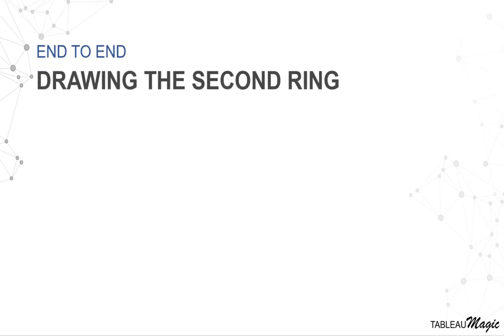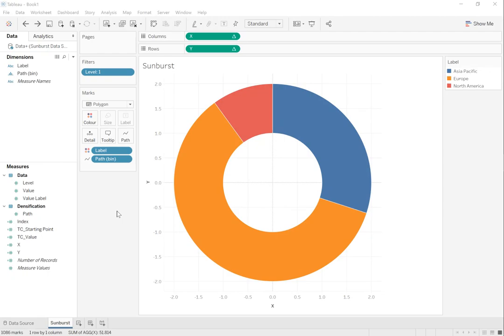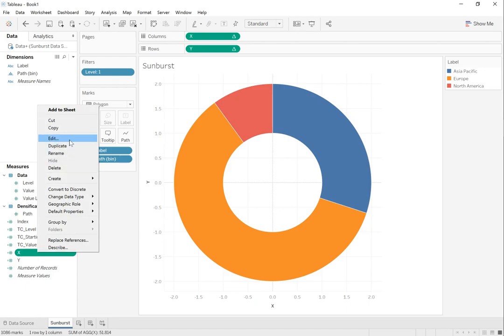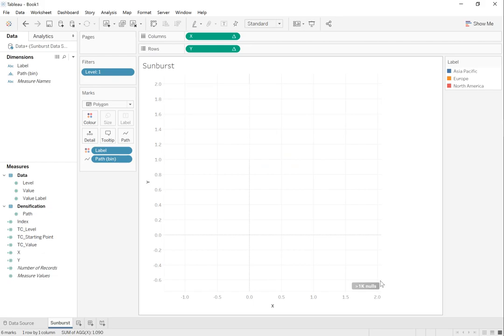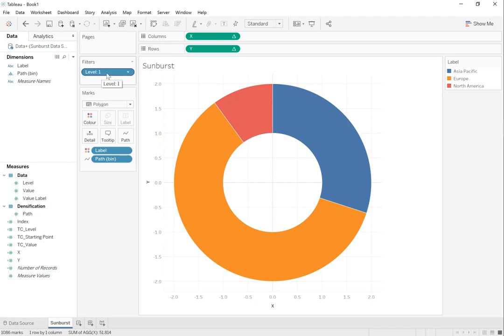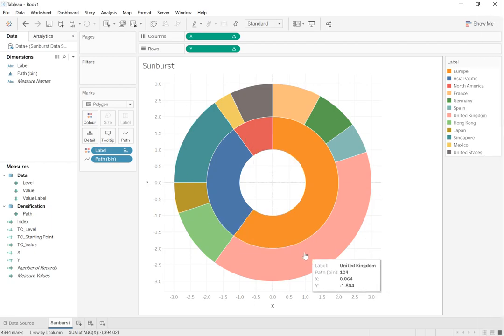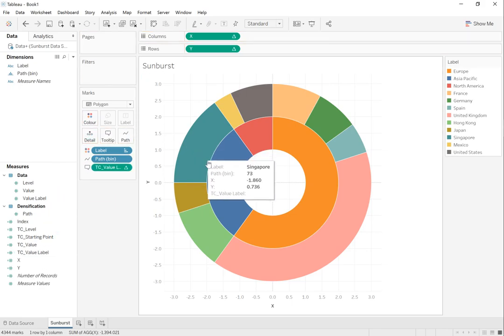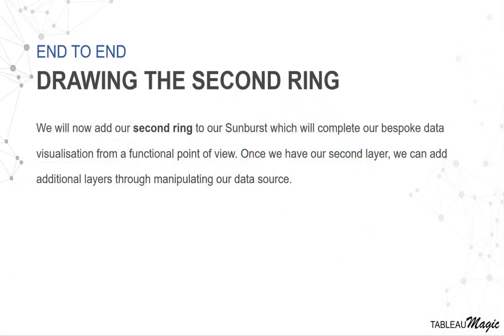4.5. End to End - Drawing the Second Ring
We will now add our second layer to our Sunburst which will complete our bespoke data visualisation from a functional point of view. Once we have our second layer, we can add additional layers through manipulating our data source.